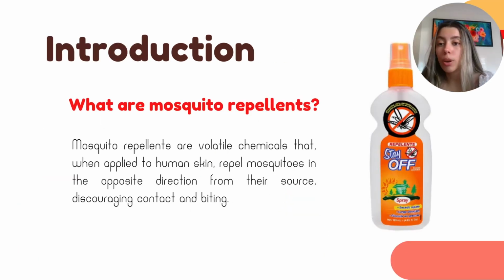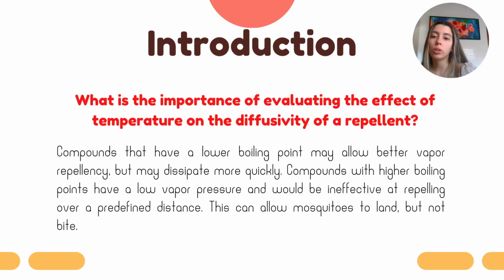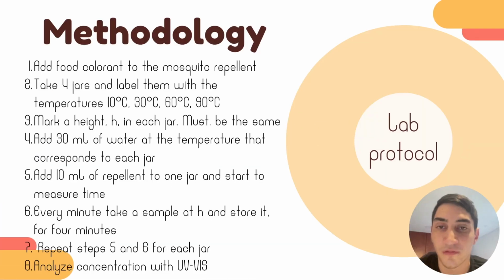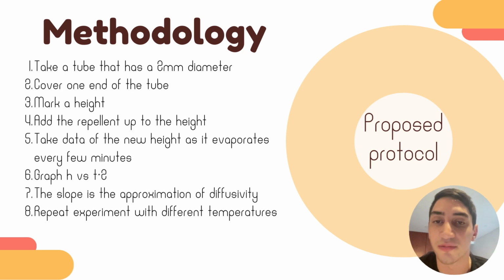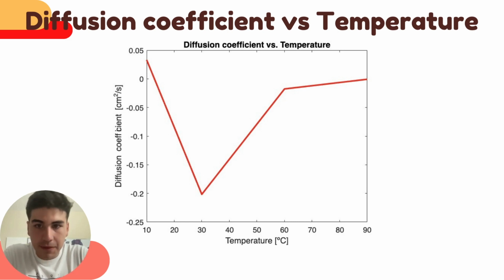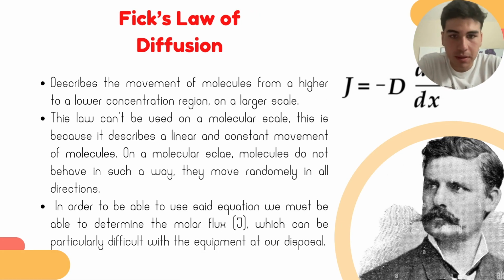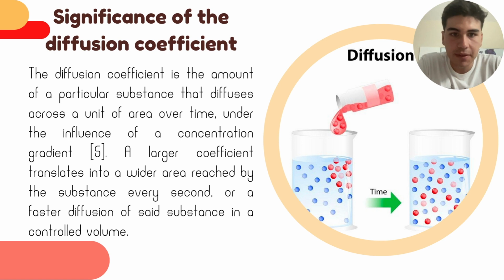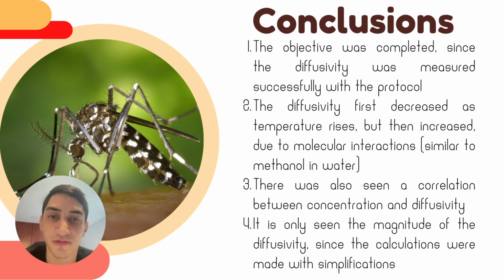Grupo2 Seccion2 Practica5